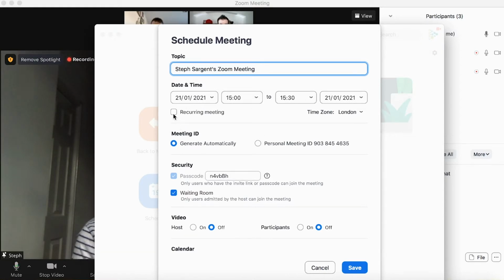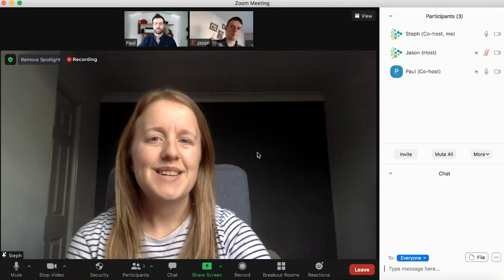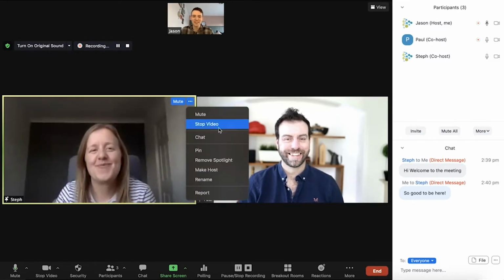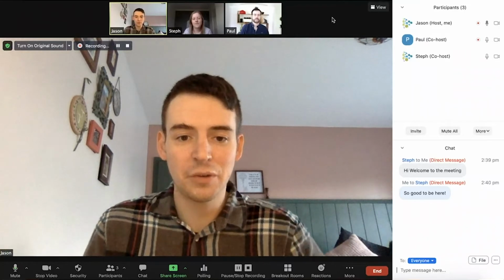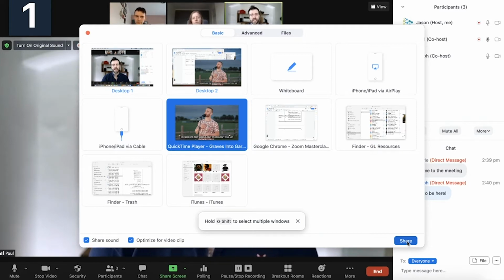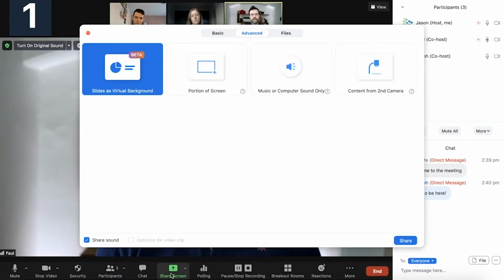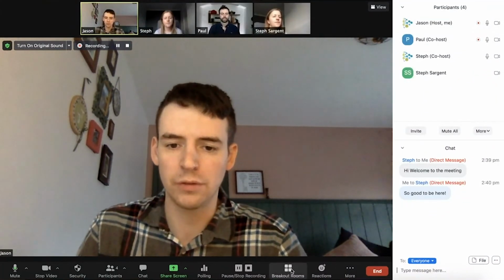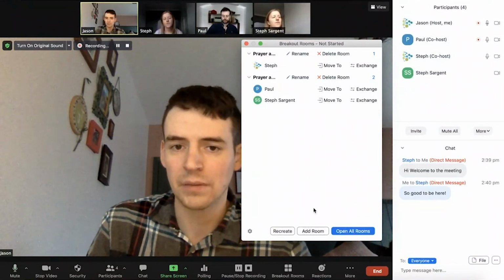Getting the most out of your Zoom meeting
How to run Zoom sessions, the Basic Do's and Don'ts and how to use breakout rooms.